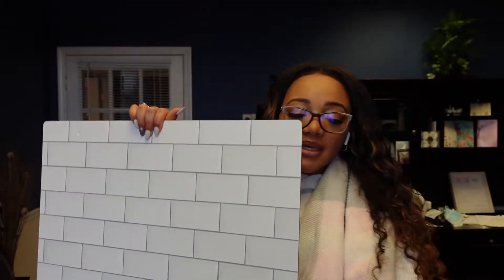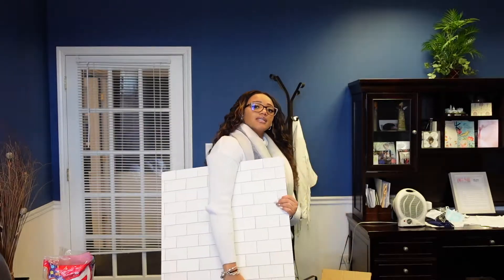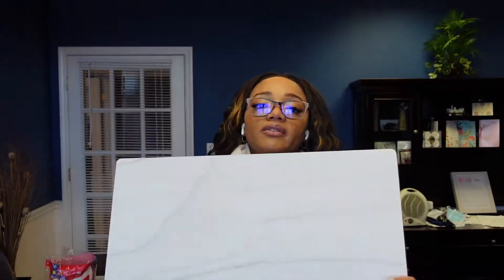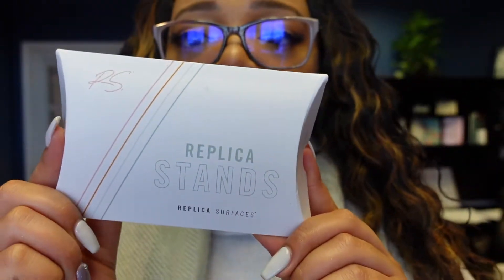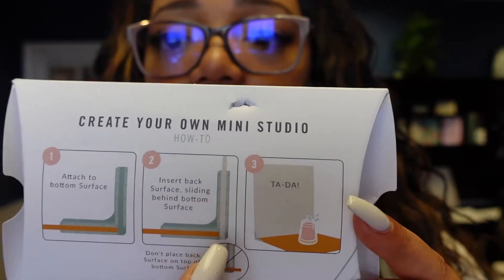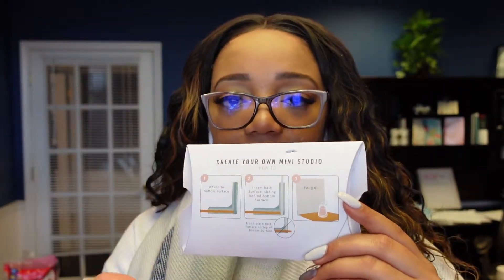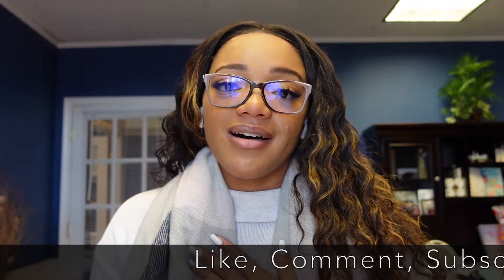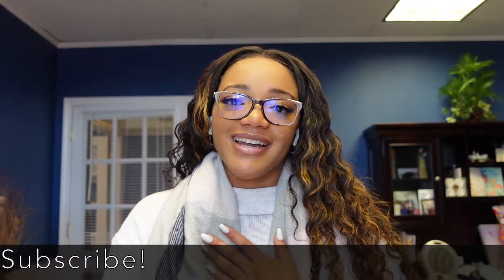Unboxing My Replica Surfaces + How To Take Product Photos From Your Home (or office)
Unboxing my new Replica Surfaces - most times used for product-based businesses to take amazing product photos for your business.

// C O M M E N T  B E L O W
Have you heard of Replica Surfaces before? If not, would you try these out for your product business? Also, are there any other tools you use in your business to take product photos?

Surfaces Carrying Case (New Release Item - available for Pre-Order only as of 12/30/20):

Canon EOS Rebel T6 (DSLR Camera):

Hey there, my name is Genesis Smith (known as Genesis Nicole on Social). I am a 27-year old Girl Boss who started a luxury skincare brand while finishing my last semester of college at Illinois State University. My business is called Luxurious Lathers, which is a luxury, handmade, all-natural skincare boutique based in Chicago, IL. I have one brick-and-mortar location in Orland Square Mall (Upper-level next to Macy's), in Orland Park, IL.

New Videos Bi-weekly on Wednesdays

// F O L L O W  M Y  B U S I N E S S:

Join me as I unbox my new surfaces and display a mock product photography setup. One thing that I've found necessary over the years is the ability to take quality photos for my product-based business. When there's not always a photographer on hand, there's a need for learning how to do some things on your own. I hope you enjoy this video and use it to refresh your brand going into 2021!

Xoxo,
Genesis